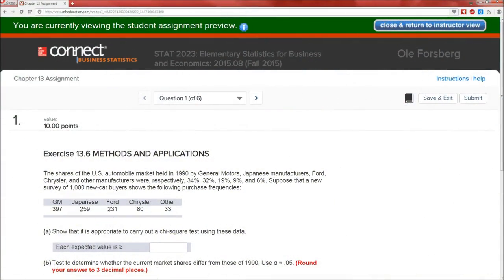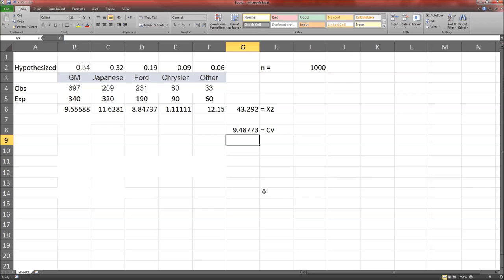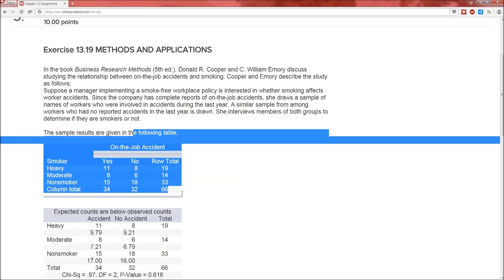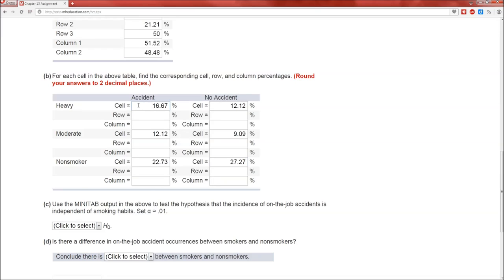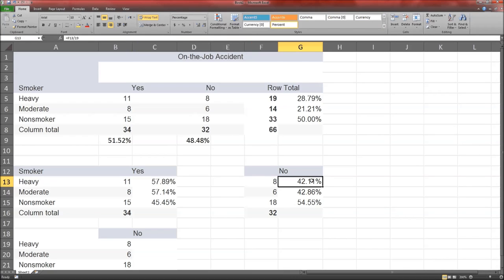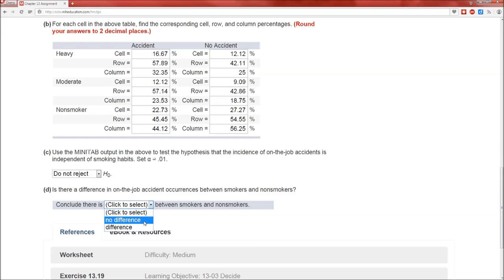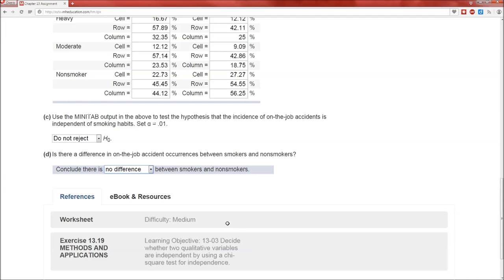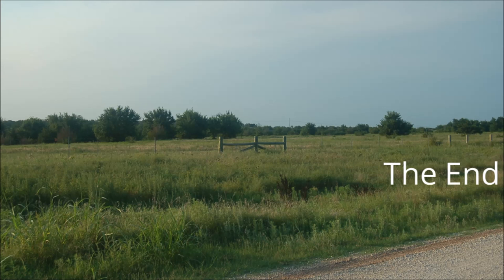BOM: Chapter 13, Problems 1 and 5